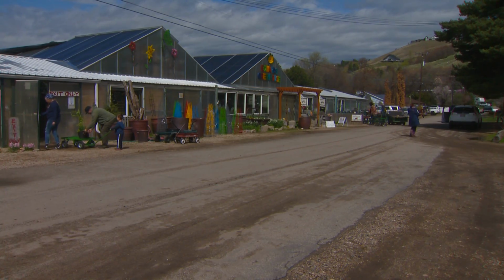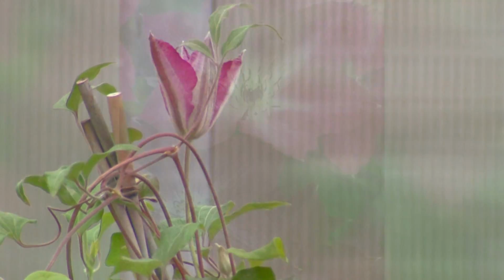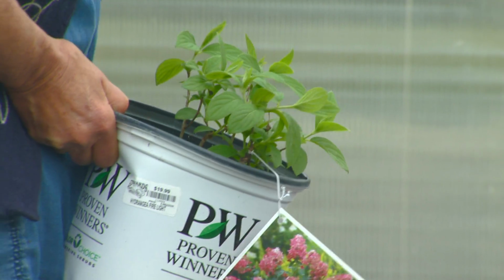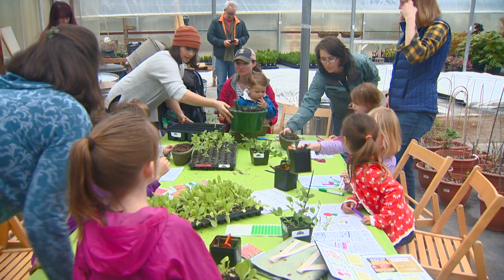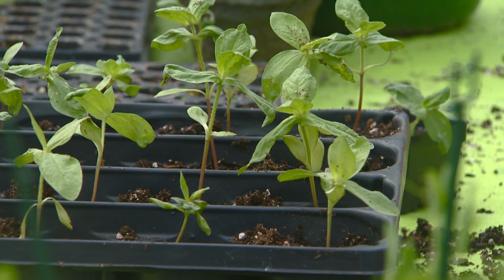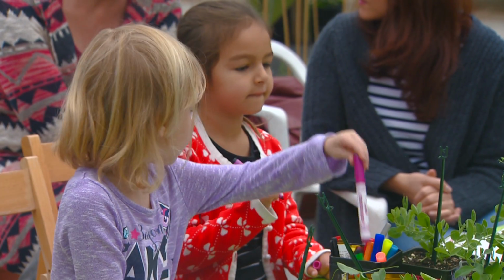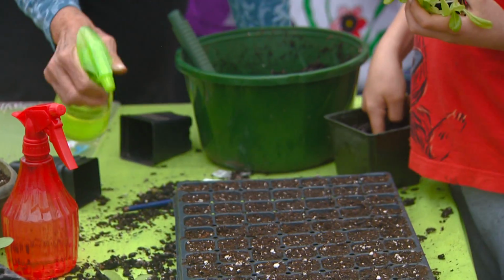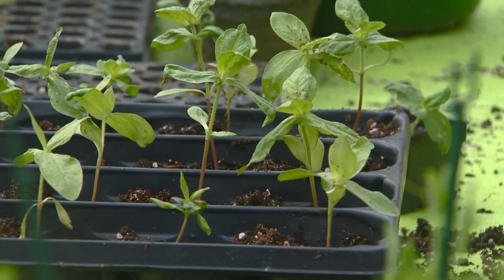You Can Grow It: Gardening Classes